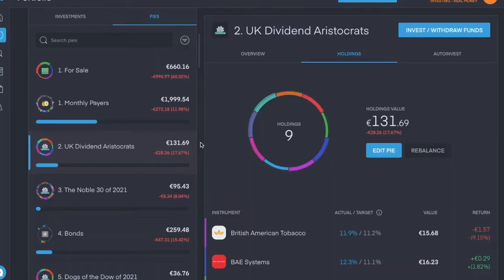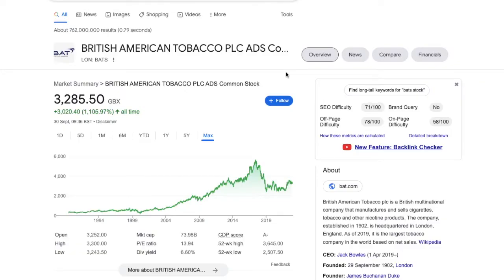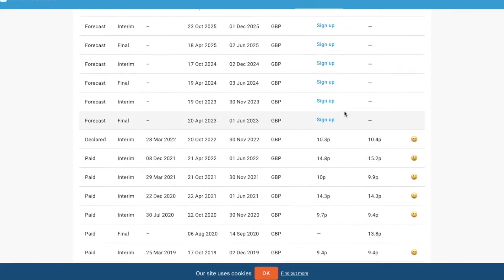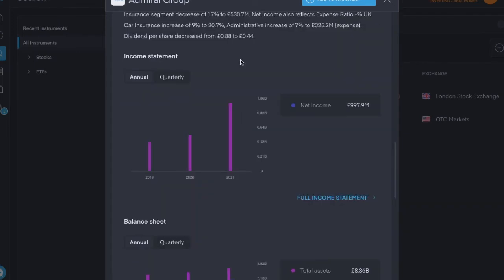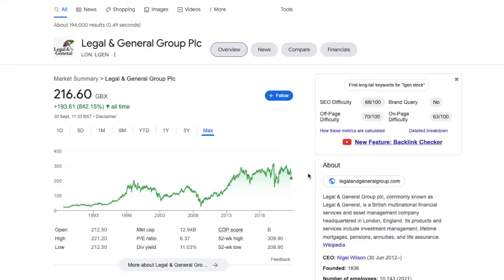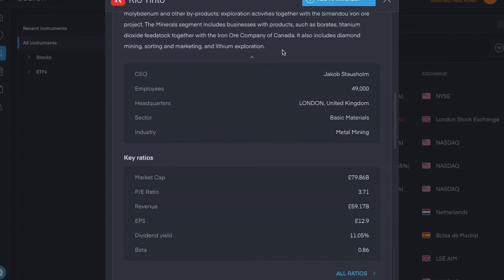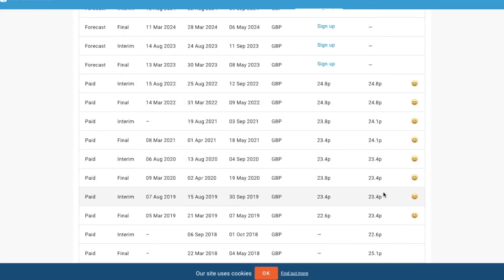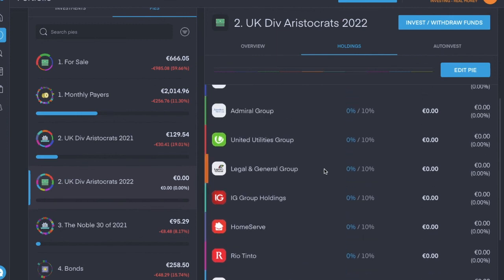UK Dividend Aristocrats of 2021 (from the Dividend Power website)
This list is made up of some of the best UK based dividend stocks of 2021, all of which have a Market Cap above £1 billion, a dividend yield of less than 10% (at the time) and have paid dividends for 10 years or more.

It is from the Dividend Power website (go check it out).

2.30 - British American Tobacco - BATS
5.28 - BAE Systems - BA.
8.53 - GlaxoSmithKline - GSK
12.01 - Admiral Group - ADM
15.09 - Legal & General Group - LGEN
18.08 - IG Group Holdings - IGG
20.30 - Rio Tinto - RIO
23.05 - Pheonix Group Holdings - PHNX
26.06 - Jupiter Fund Management - JUP